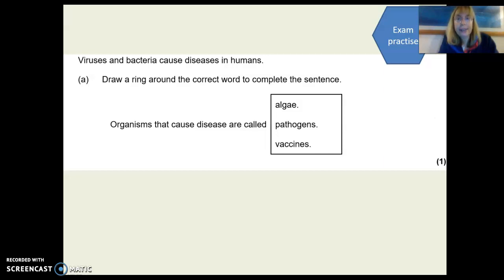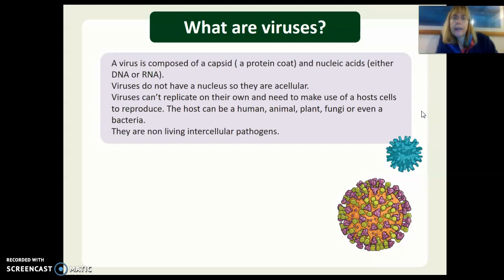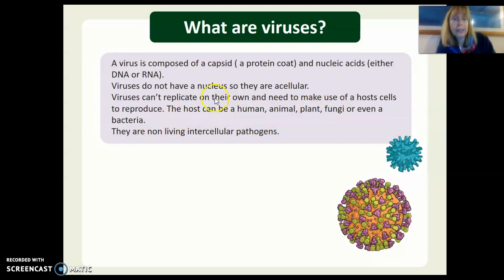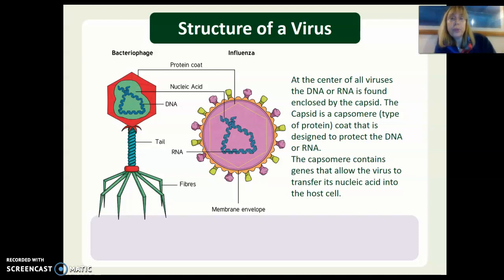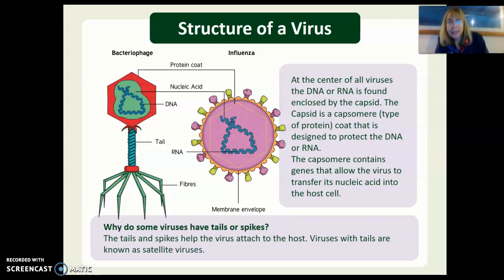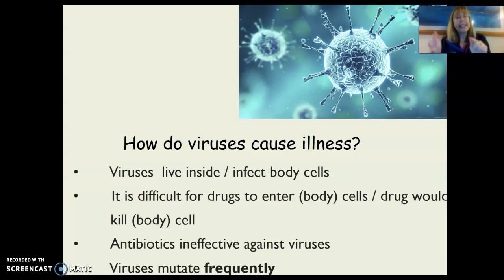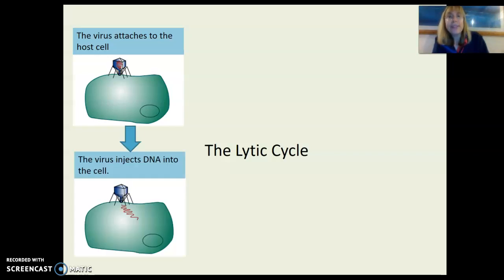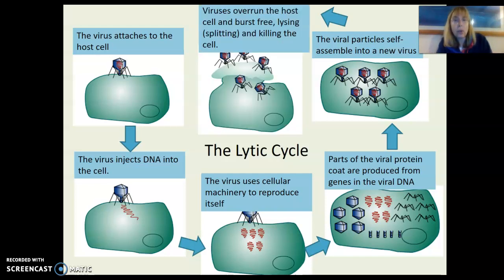Lifecycle of a virus part 1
Lifecycle of a virus - in part 1 we look at the structure of a virus, how it is spread and the lysogenic cycle. GCSE Biology